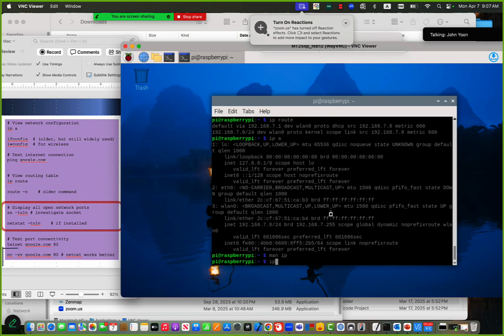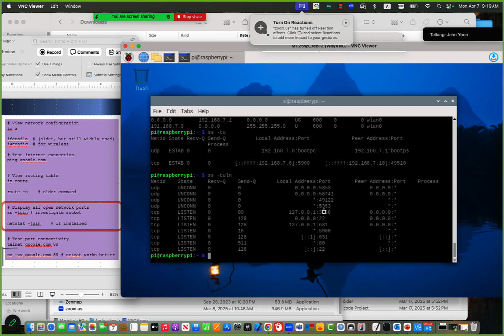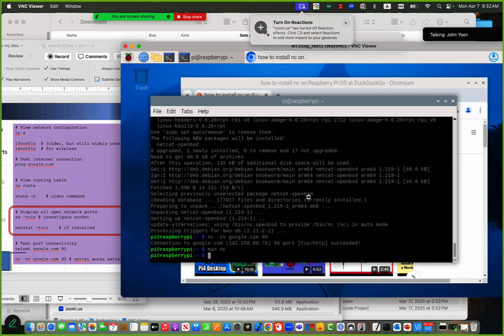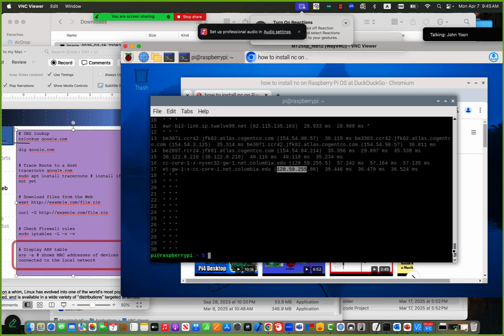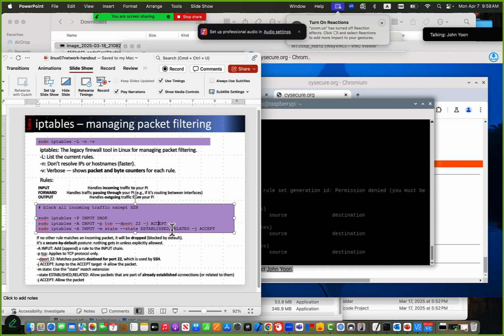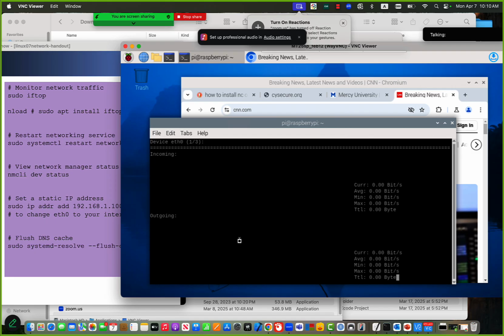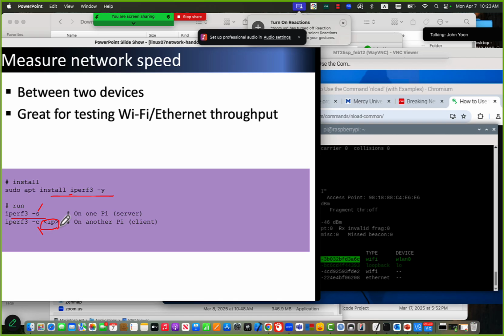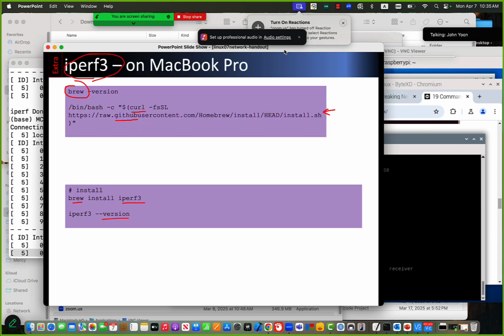Network Management in Linux